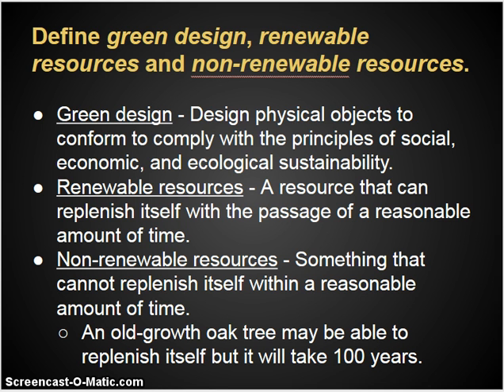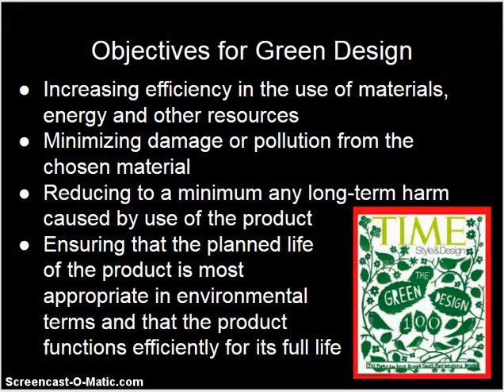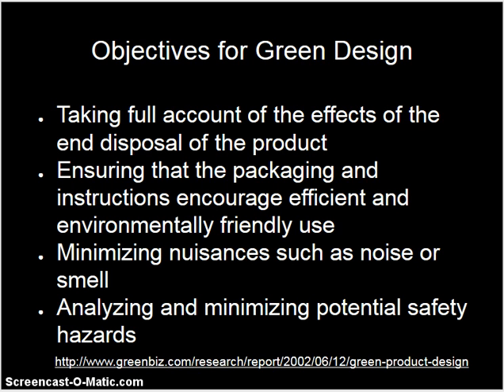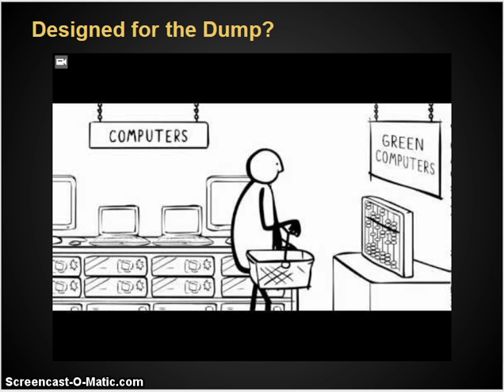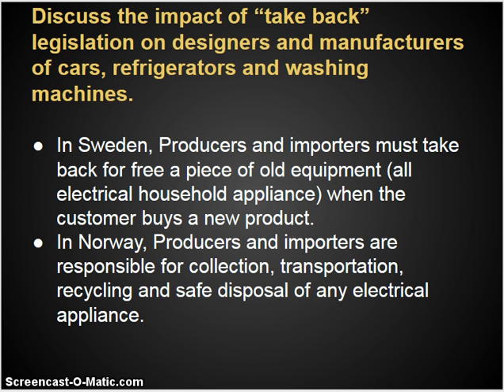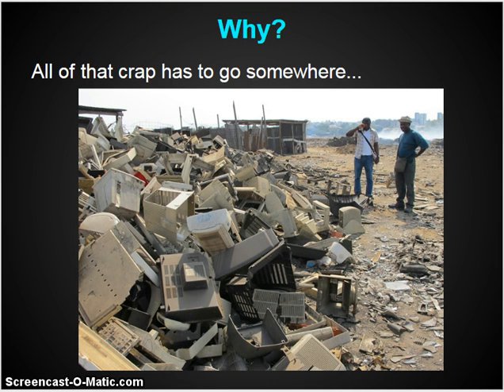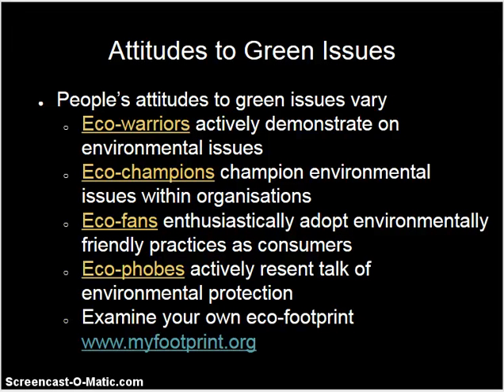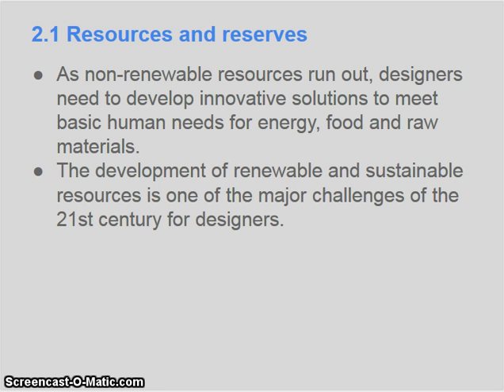Topic 3.1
SEHS Product Development
IB Design Technology